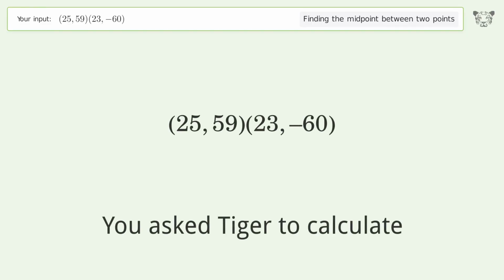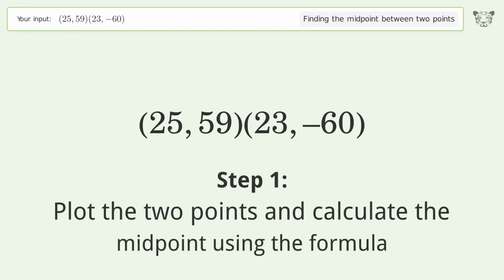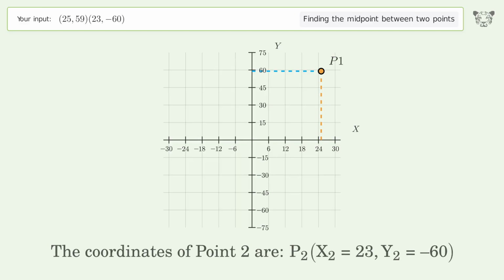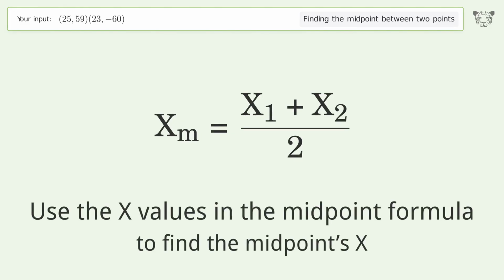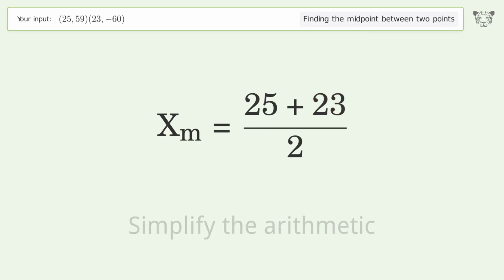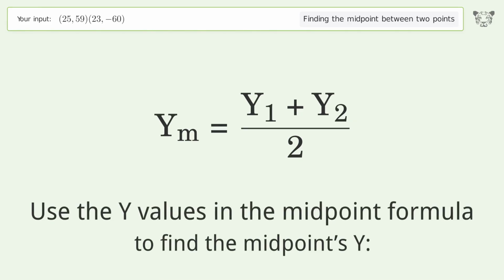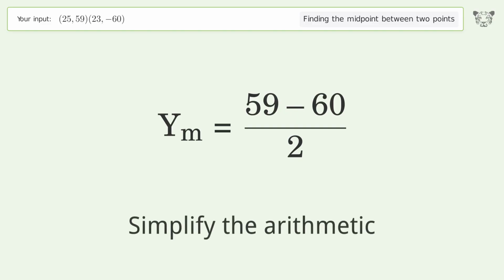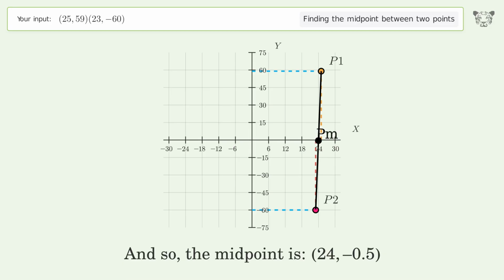Find the midpoint between two points p1 (25,59) and p2 (23,-60): Step-by-Step Video Solution